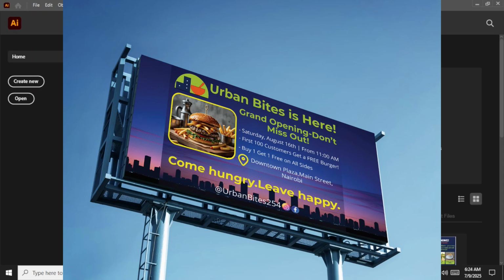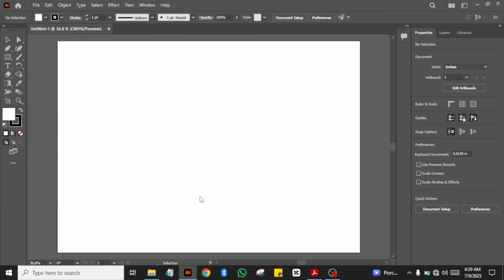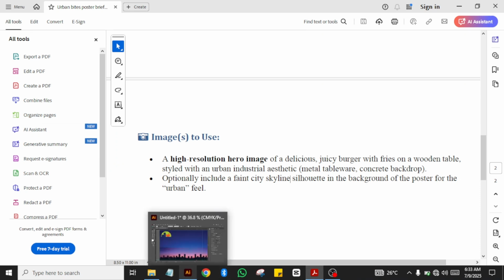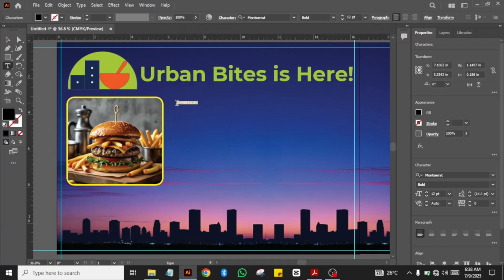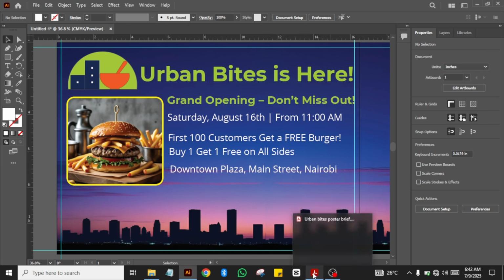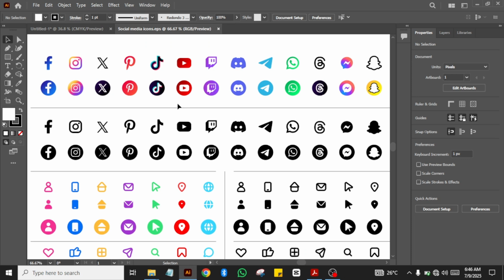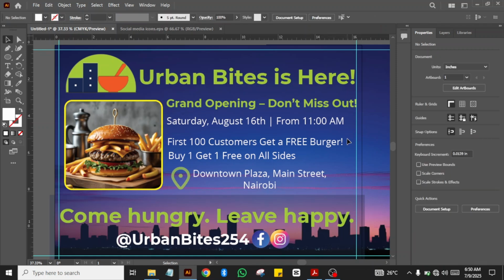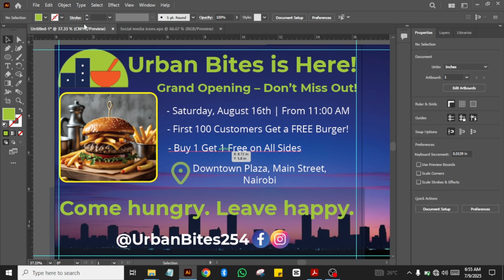How to Design a Bold Awareness Poster in Adobe Illustrator | Urban Bites Poster Tutorial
Learn how to design a bold, trendy awareness poster step by step in Adobe Illustrator! In this tutorial, we’ll create a professional poster for Urban Bites, showcasing their grand opening with a vibrant urban vibe.

You’ll discover how to:
✅ Set up your poster layout for high readability
✅ Incorporate brand colors and a city-inspired theme
✅ Add eye-catching typography and a clear call-to-action
✅ Use images and graphics to bring the design to life

Whether you’re creating posters for restaurants, events, or businesses, this tutorial will teach you practical graphic design tips you can apply to any project.